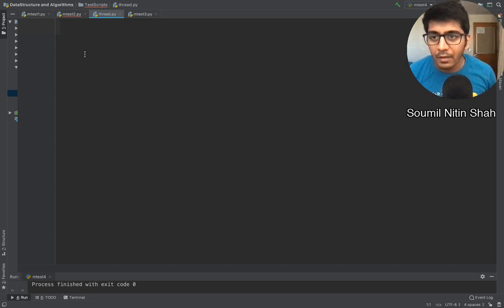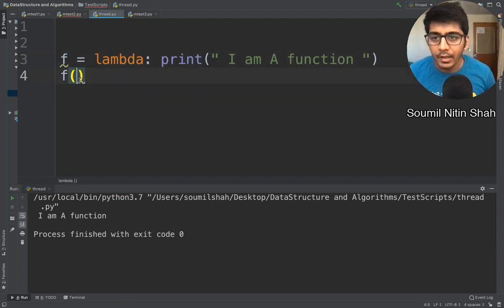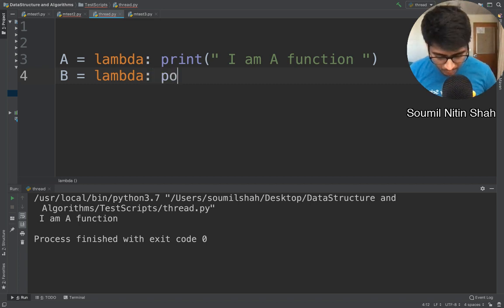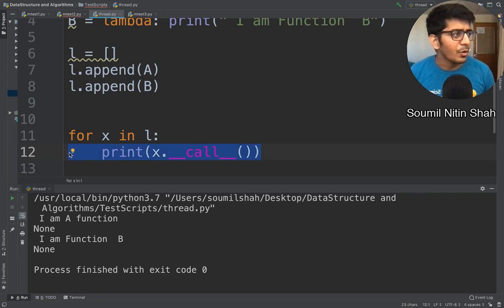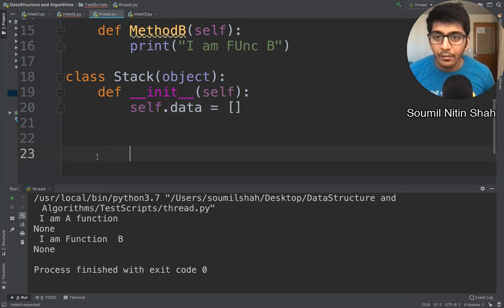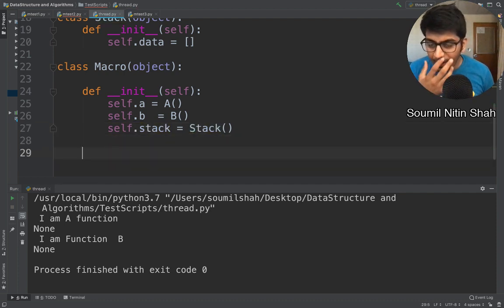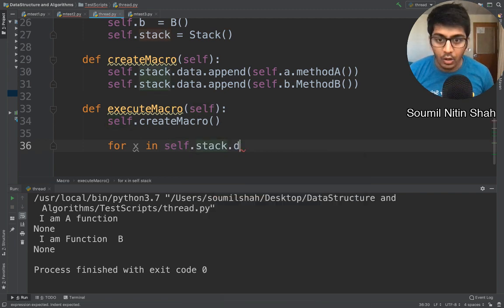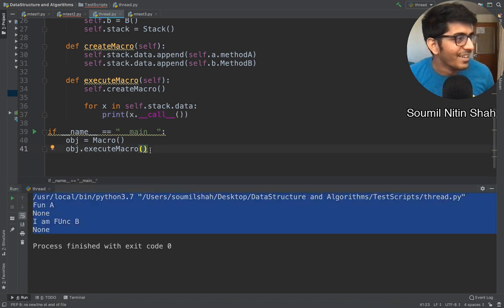How to execute Python Function using DataStructure | How to create your Own Macro Function| Tutorial